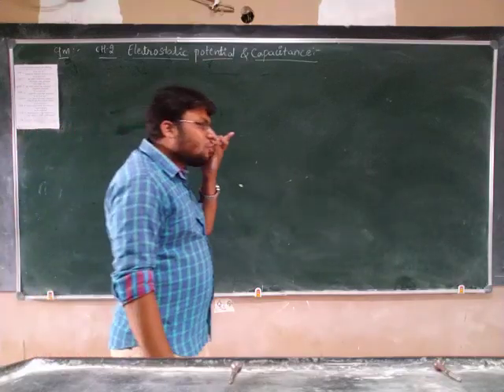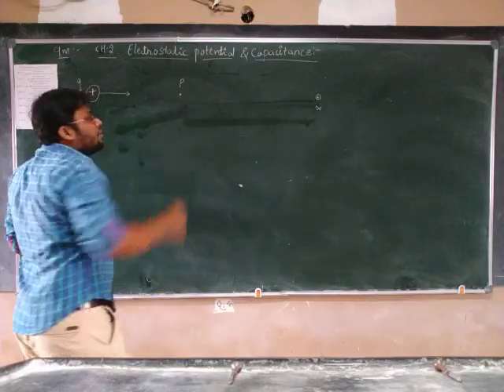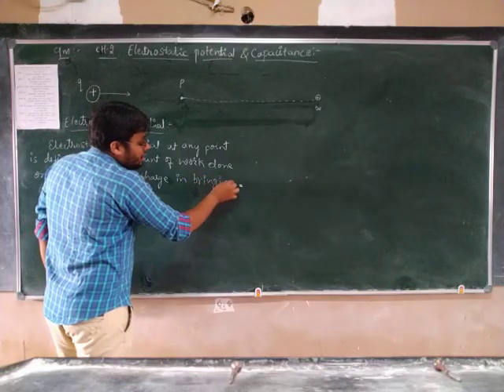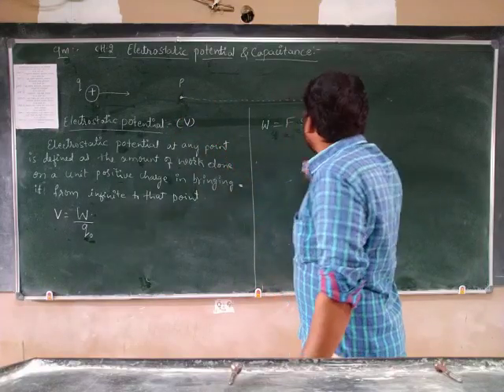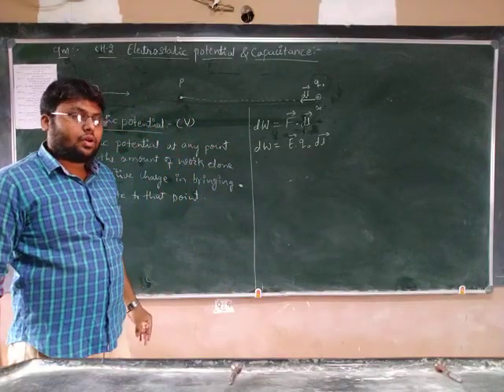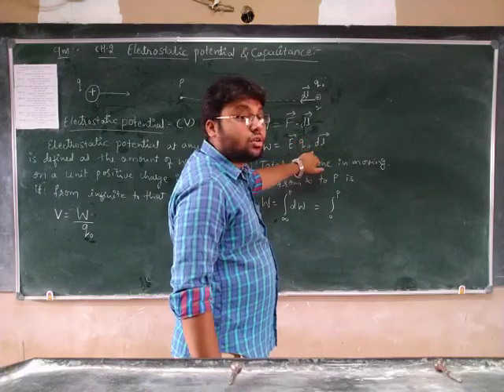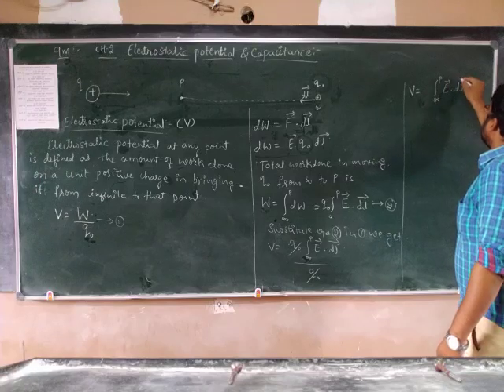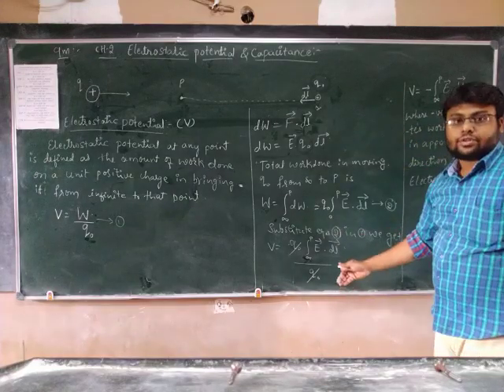Chapter-2 - electrostatic potential & capacitance - Electric potential